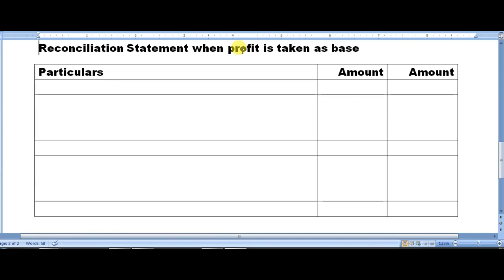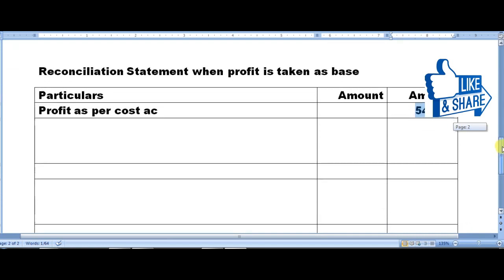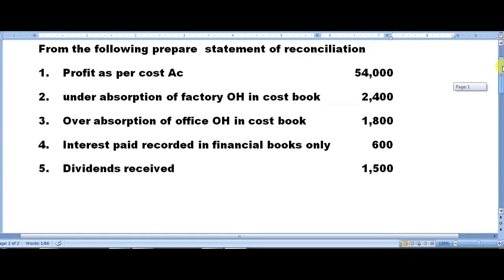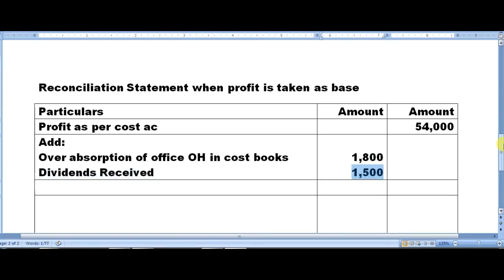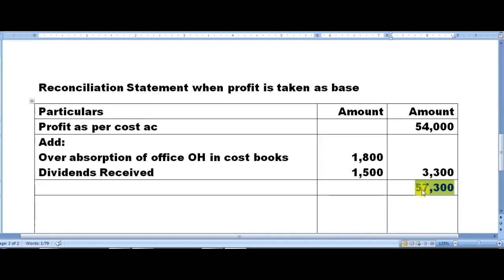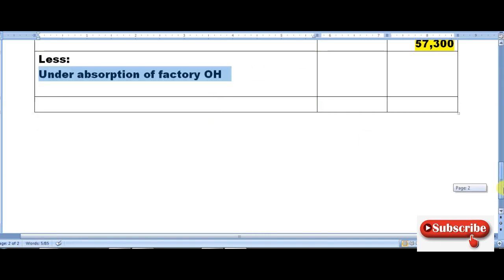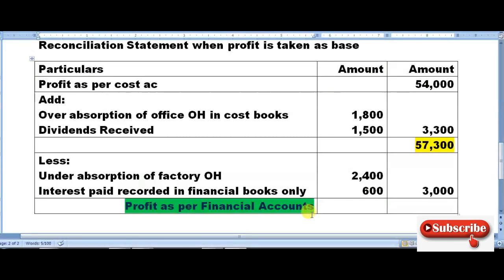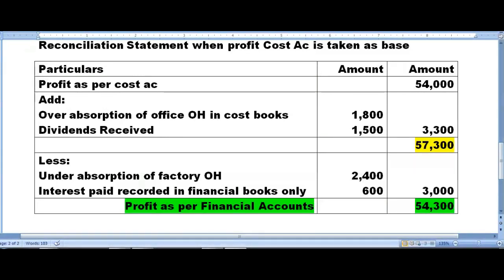Reconciliation of Cost and Financial Accounting